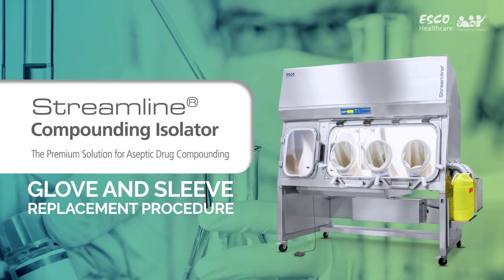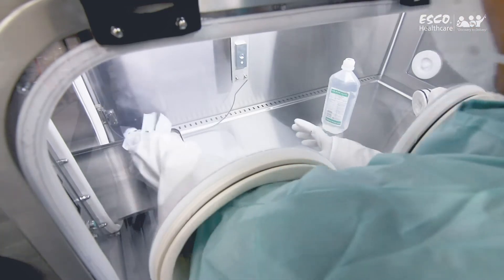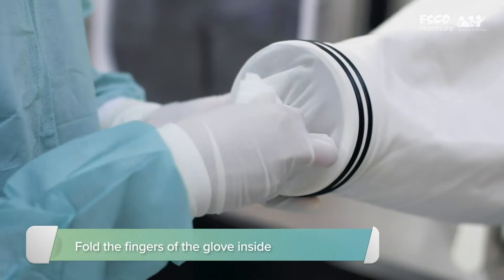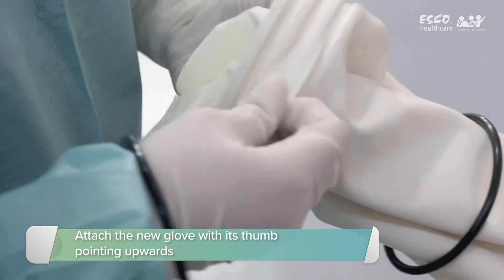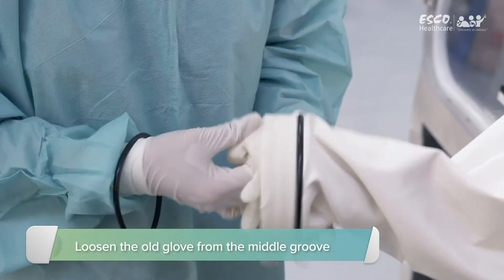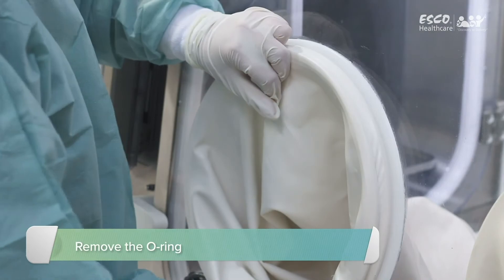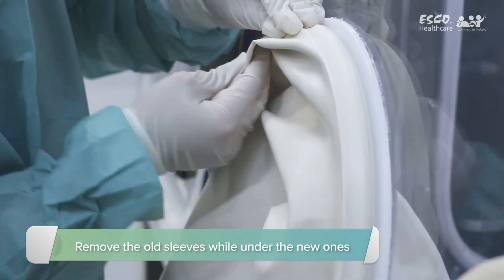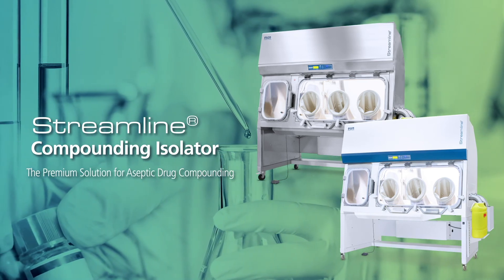Esco Streamline® Compounding Isolator | Glove & Sleeve Replacement Procedure | Esco Pharma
Esco Streamline® Compounding Isolator (SCI)

The premium solution for aseptic drug compounding.

This video is about a short demonstration on how to properly replace the gloves and sleeves of the Streamline® Compounding Isolator.

Both the gloves and sleeves will be contaminated over time, so it is advised that during this replacement procedure, the appropriate PPE should be worn.

The schedule of the glove and sleeve replacement will be dictated by the isolator’s intended application and the usage frequency.

The glove assembly is composed of the following materials:
- The Hypalon sleeve
- The cuff rings
- The O-rings

The Glove Replacement Procedure:
1. Pull the glove and sleeve outside the isolator.
2. Fold the fingers of the glove inside the cuff ring
3. Remove the O-ring
4. Carefully roll the glove from the inner groove to the middle groove
5. Take the new glove, attach it to the cuff ring ensuring that the thumb is at the top.
6. Stretch the ring of the new glove over the port and over the old glove onto the middle groove.
7. Install the ring up to the inner groove
8. Carefully loosen the old glove from the middle groove.
9. Put the glove and sleeve inside the isolator
10. Working with one hand in the adjacent glove, carefully remove the old glove

The Sleeve Replacement Procedure:
1. Remove the O ring.
2. Carefully roll the open end of the old sleeve from the inner groove to the outer groove of the port.
Note: Ensure that both the old sleeve and glove are inside the isolator.
3. Attach the new sleeve and ensure that the thumb of the glove is positioned at the top
4. Remove the old sleeve while under the new one.
5. Return the O ring into its original place in the groove of the glove port.
6. Carefully work the old sleeve from the outer groove and into the isolator. Remove the old sleeve while under the new one.

Esco Micro Pte. Ltd.
21 Changi South Street 1 Singapore 486777

Esco Technologies Inc.
2512 Metropolitan Dr. Suite 120-B
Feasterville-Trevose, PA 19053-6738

Esco GB Ltd.
Unit 2 R-Evolution @Gateway 36, Kestrel Way
Barnsley, S Yorks S70 5SZ
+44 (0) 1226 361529 (Lab)